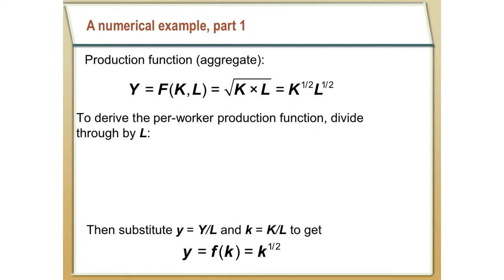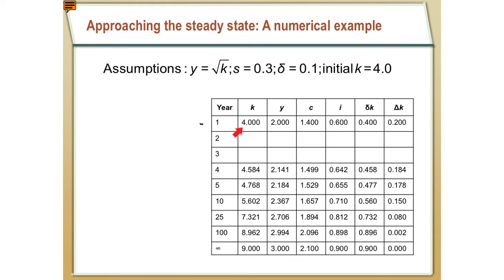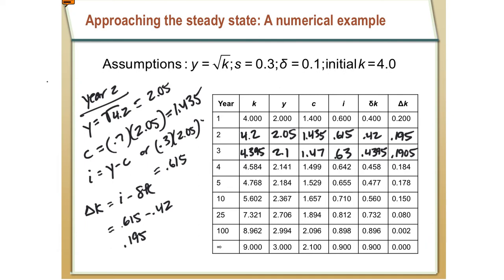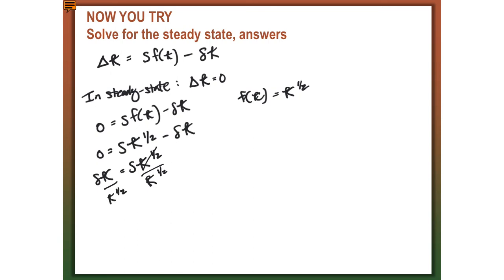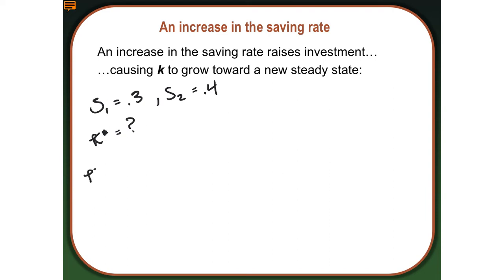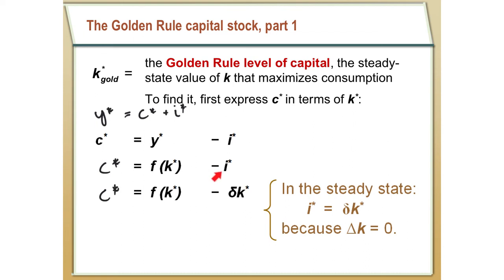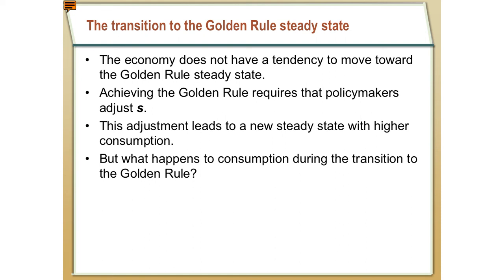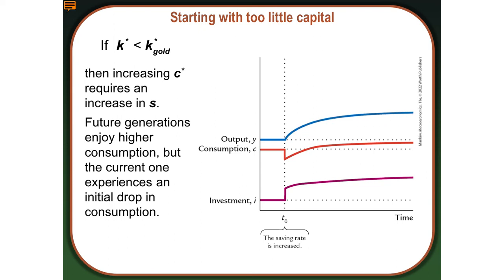Solow quantitative example - Mankiw Ch. 8 part 3